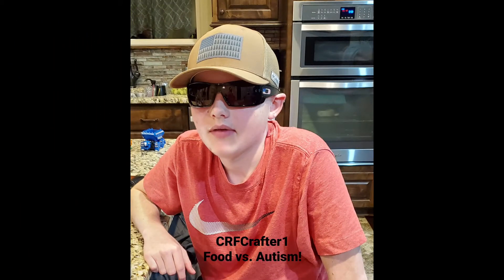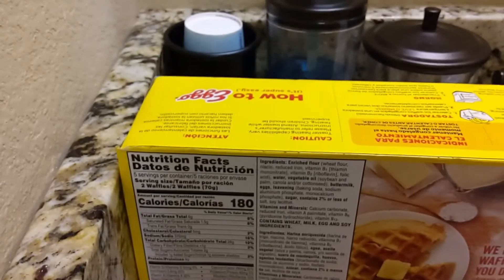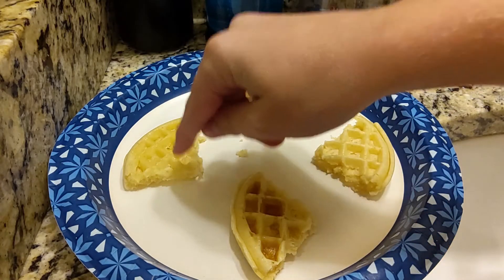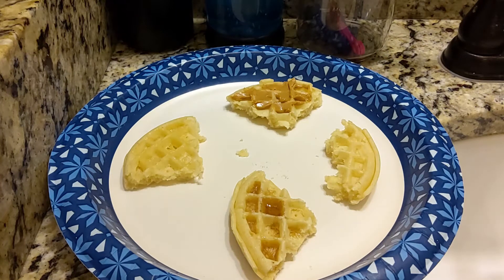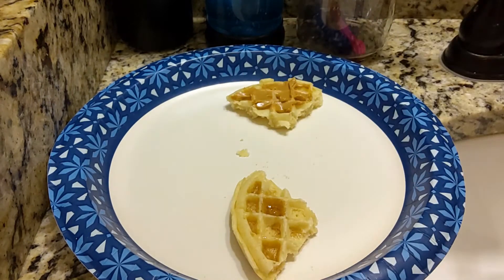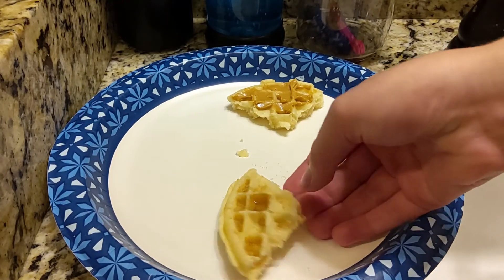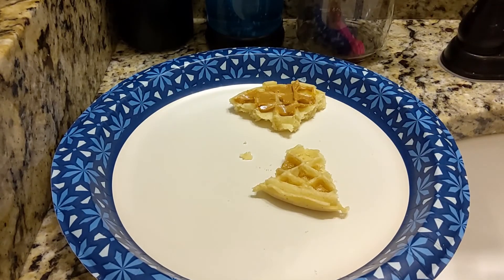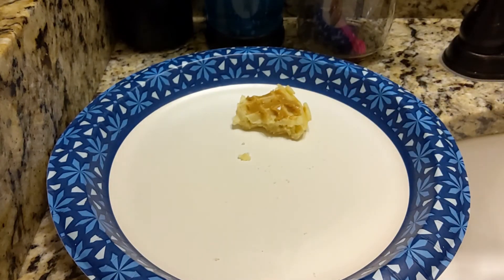Autism Vs. Food - CRFCrafter1 takes on Kellogg's Eggo Waffles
Autism and food can be a real challenge but CRFCrafter1 embraces his uniqueness! Food smells and textures can be tough so join him as he continues his journey as a food review newbie and tries to add new foods to his personal menu and become a healthier self!